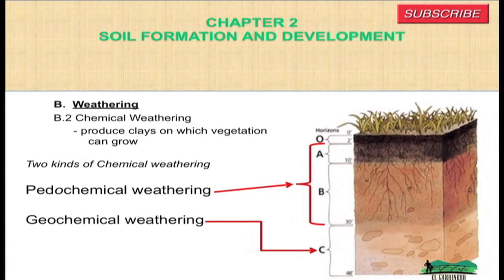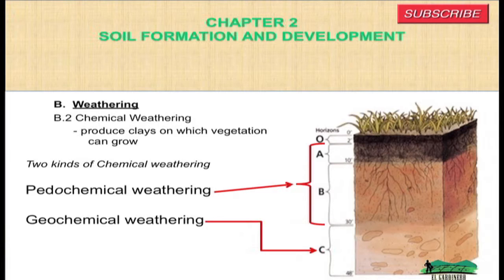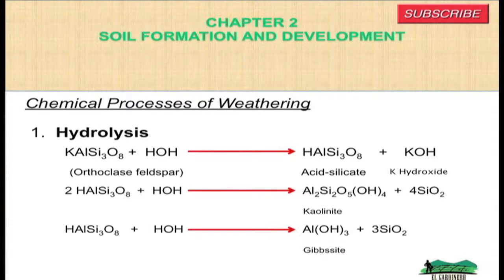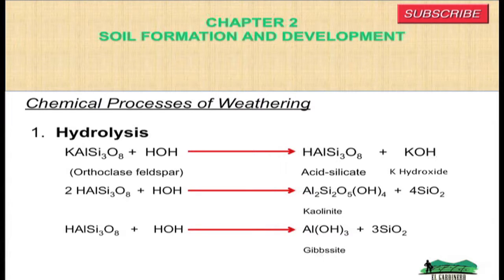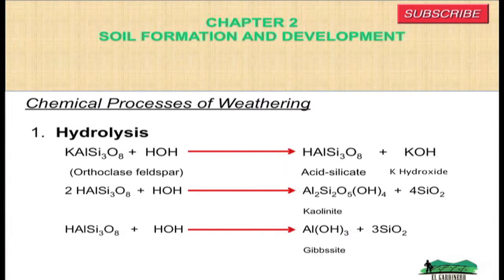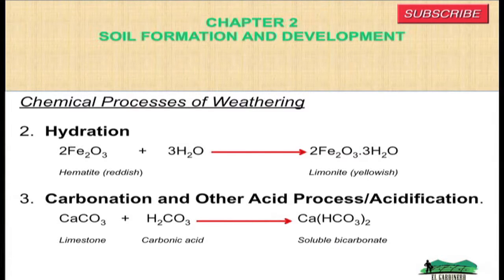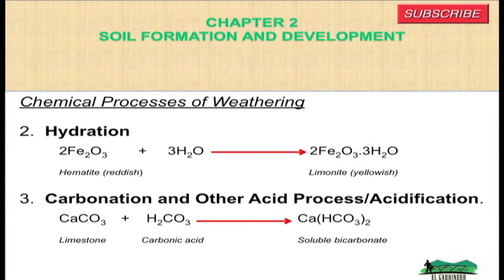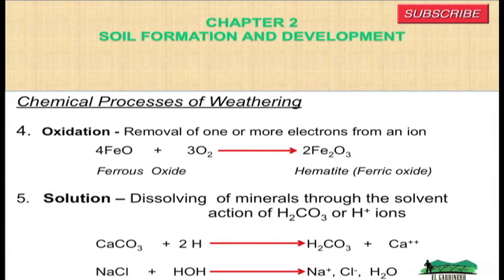SS Ch2 P5